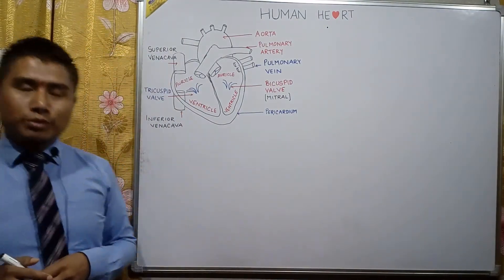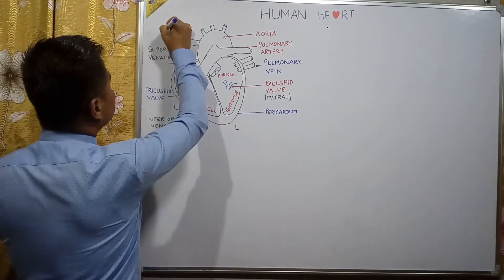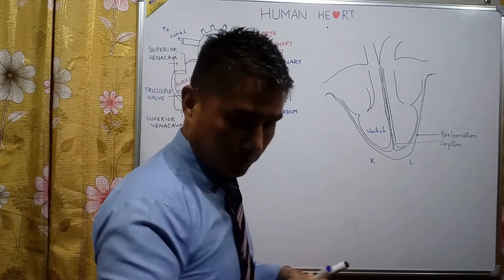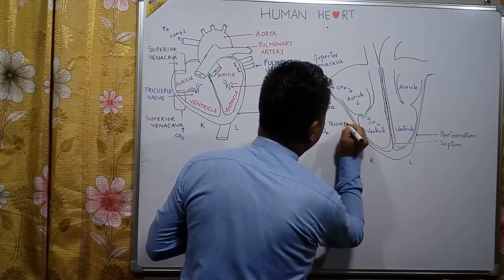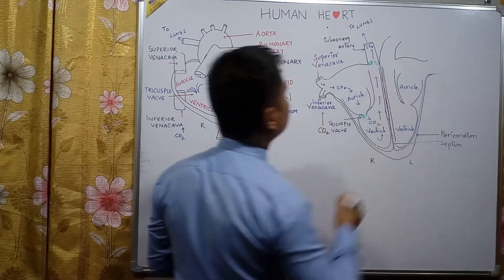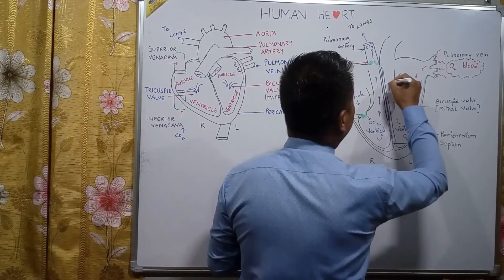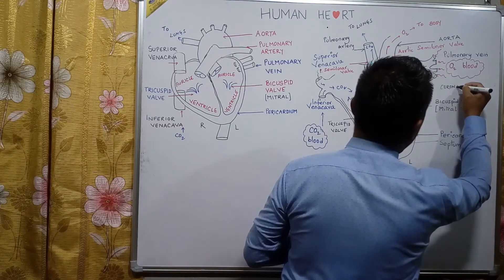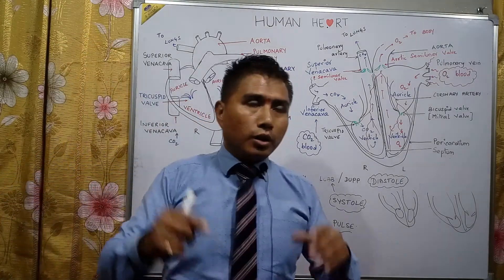human HEART (X bio)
human heart